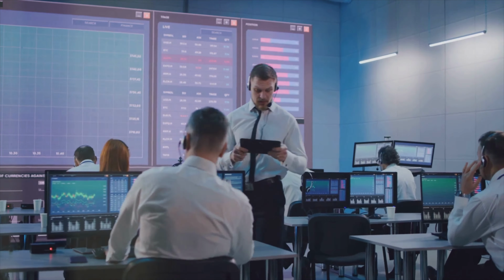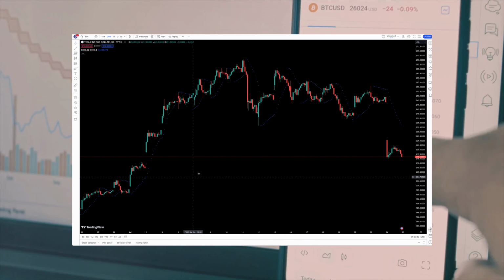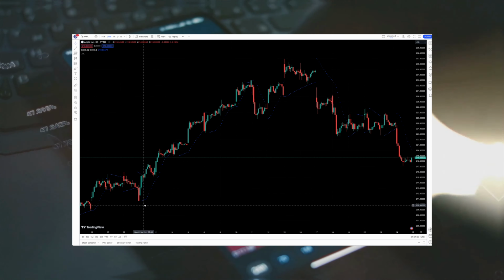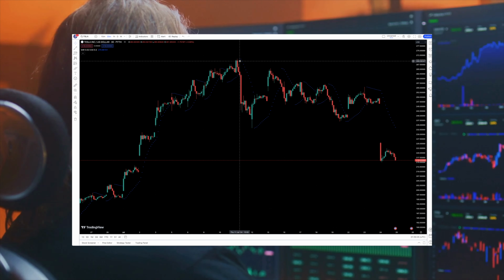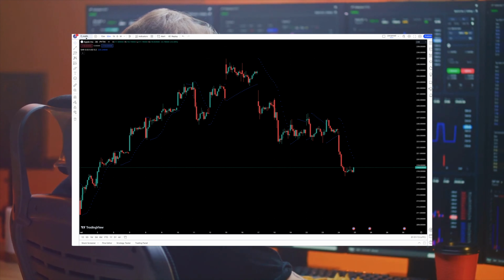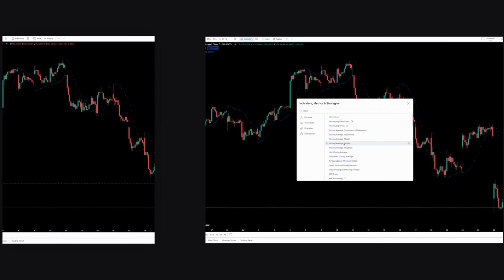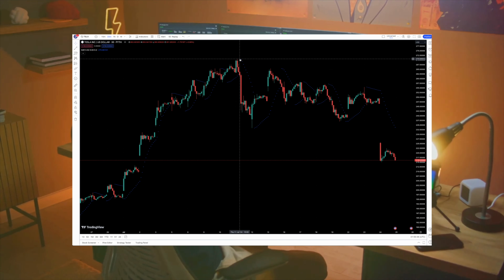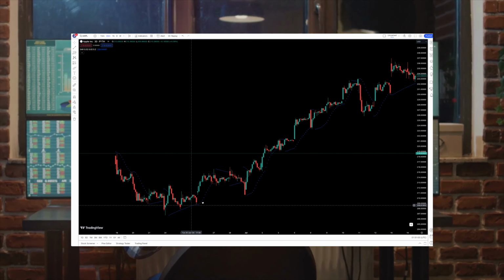Parabolic SAR 101 : Technical Indicator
Discover how to effectively use the Parabolic SAR indicator in your trading strategy. Learn the basics, practical applications, and expert tips to enhance your trading performance.

00:00:00 Intro
00:00:23 Understanding Parabolic SAR
00:00:55 Setting Up the Parabolic SAR
00:01:27 Using Parabolic SAR for Entry and Exit Points
00:02:04 Combining Parabolic SAR with Other Indicators
00:02:35 Risk Management with Parabolic SAR
00:02:54 Conclusion

The content of this video is for informational and educational purposes only. It is not intended to be, nor should it be construed as, financial, investment, or professional advice.

Investing in financial markets, including cryptocurrencies, involves risk, and you should always do your own research and seek the advice of a qualified financial advisor before making any investment decisions. The author of this video is not a licensed financial advisor, broker, or dealer, and is not responsible for any financial losses you may incur.

All investments carry risks, including the risk of losing principal. Past performance is not indicative of future results. Please be aware that trading and investing in financial markets and cryptocurrencies can result in significant losses.